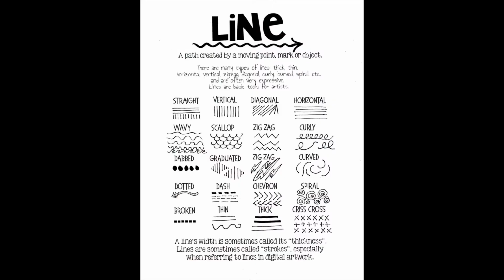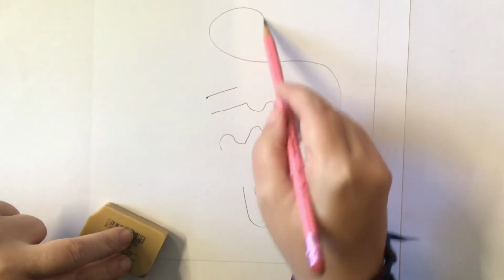Drawing Lady with an Ermine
A step by step drawing guided lesson of Lady with an Ermine by Leonardo DaVinci